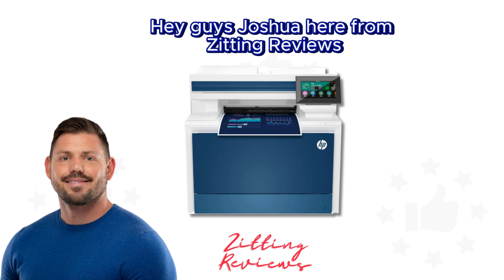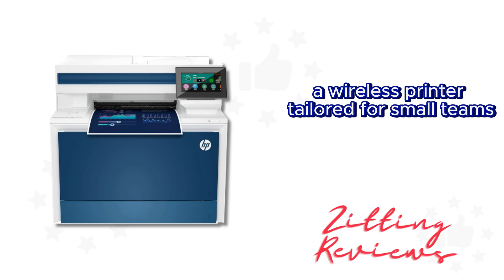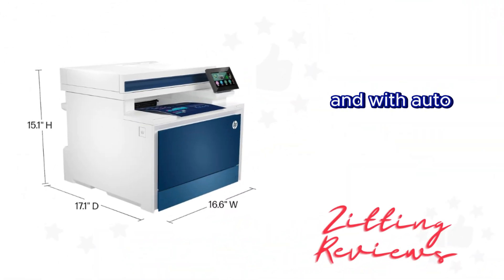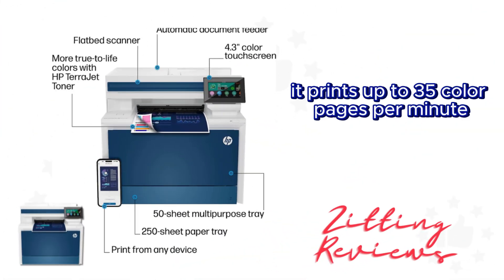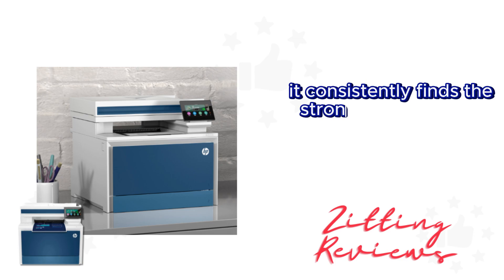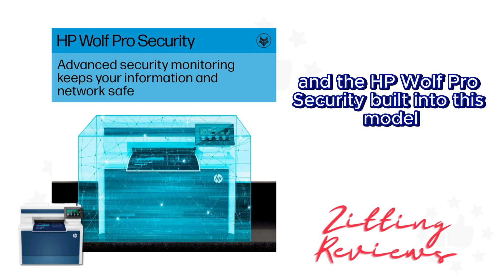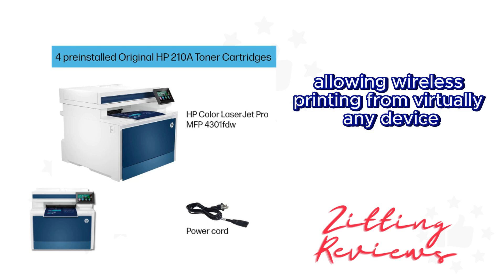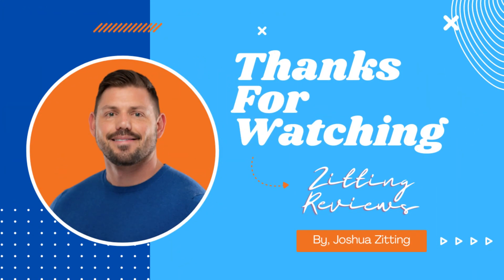My Honest Review of HP Color LaserJet Pro MFP 4301fdw Wireless Printer | Zitting Reviews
Unleash the potential of your small team with the HP Color LaserJet Pro MFP 4301fdw:

🔹 All-in-One Solution: Catering to all your needs—print, scan, copy, and fax. Boasting auto 2-sided printing and an auto document feeder to expedite scanning and copying tasks. Designed with small teams of up to 10 members in mind.

🔹 Impressive Speed & Quality: Elevate your printing game. Achieve up to 35 pages per minute, rendering sharp details and vibrant colors.

🔹 Always Connected: With intelligent Wi-Fi, the printer continuously seeks the best connection to stay online, ensuring zero downtime.

🛒 Check it out on Amazon